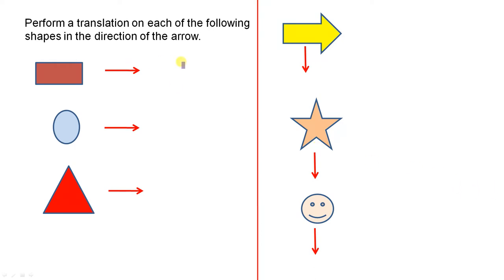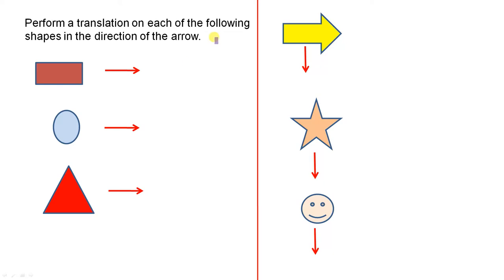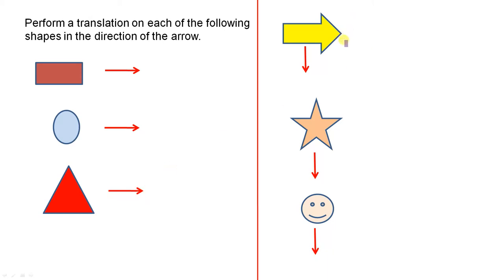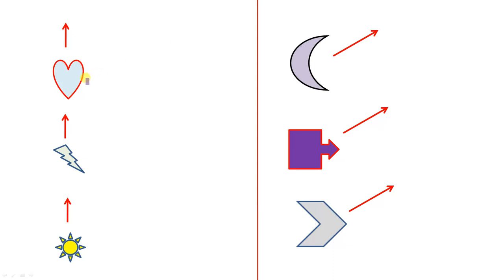Translation Worksheets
This video presents worksheets on Translation.